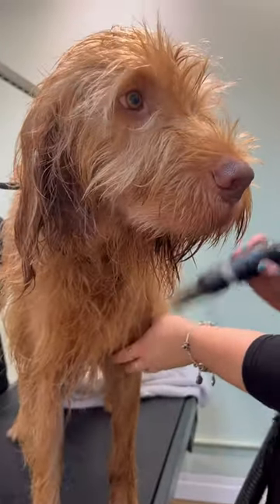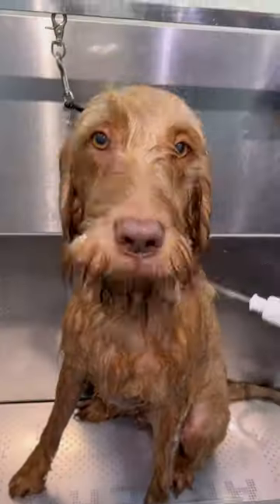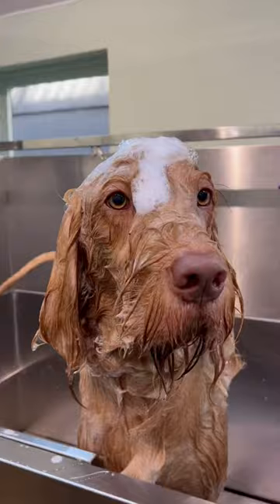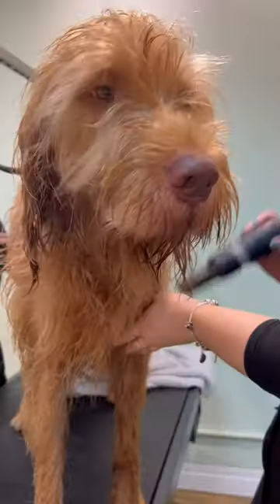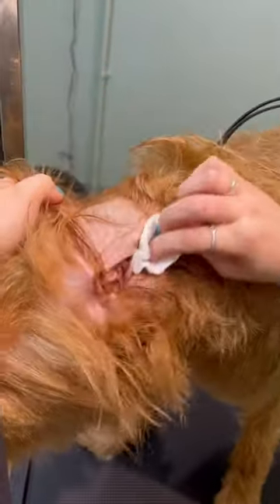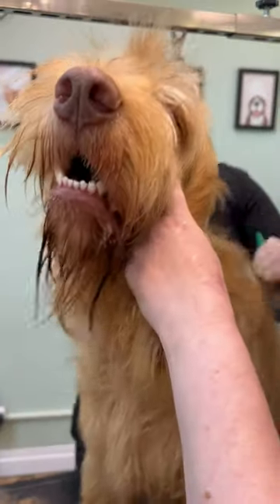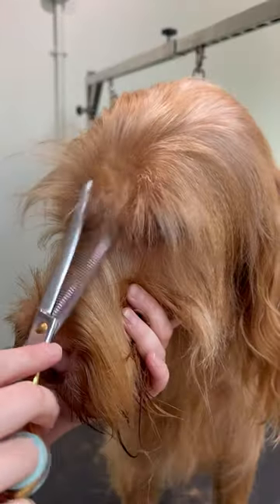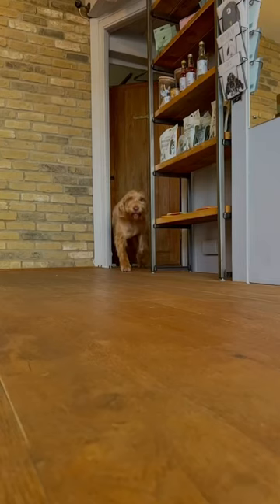Doggy Daily Episode 165: Alfie the Wire-haired Vizsla 🐶